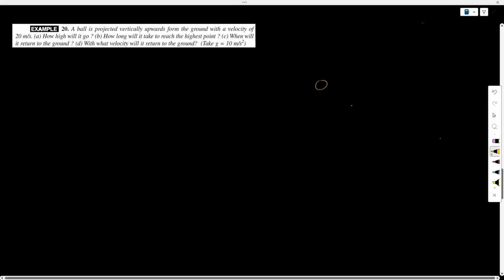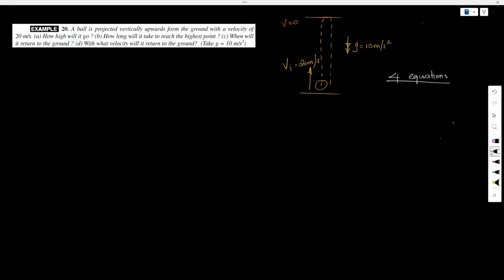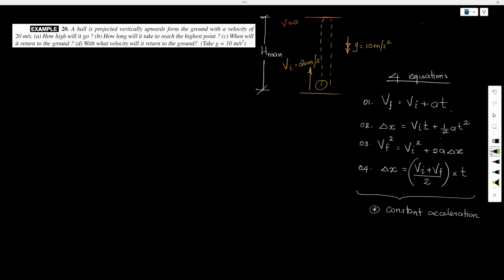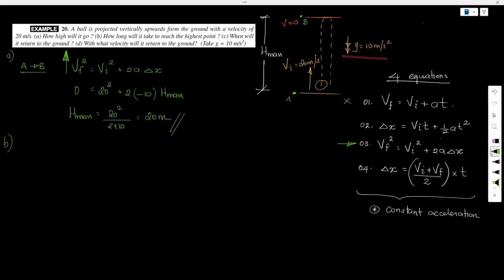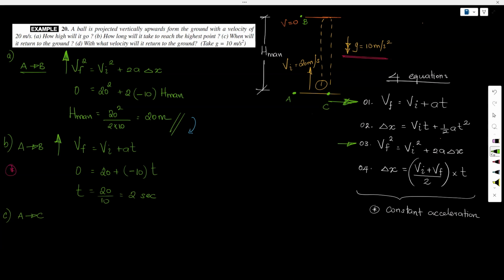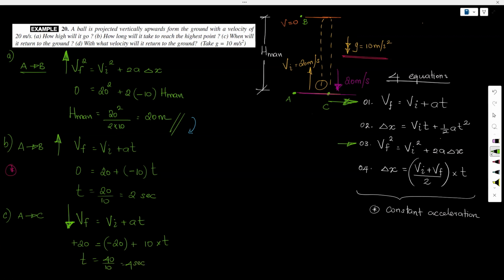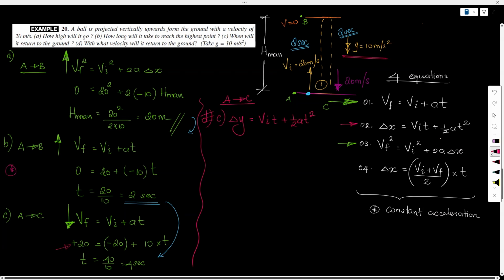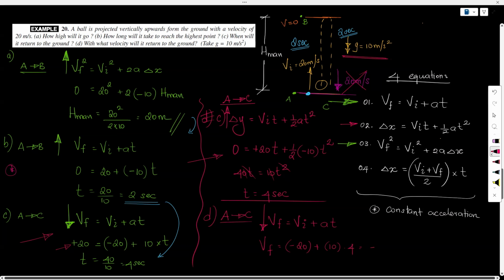Kinematics Example 01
A ball is projected vertically upwards form the ground with a velocity of
20 m/s.
(a) How high will it go?
(b) How long will it take to reach the highest point?
(d) With what velocity will it return to the ground? (Take g = 10 m/s²)